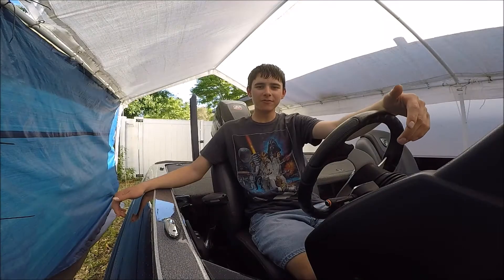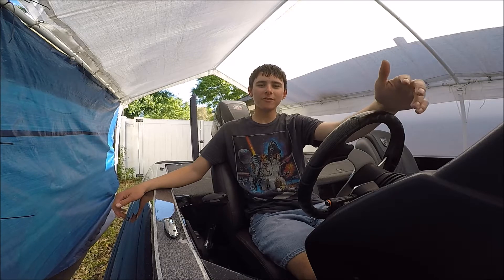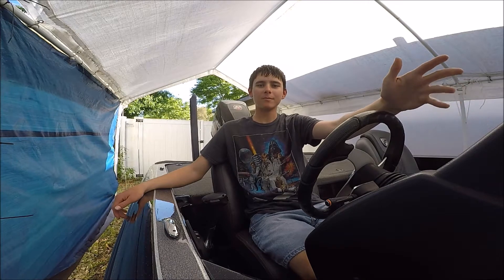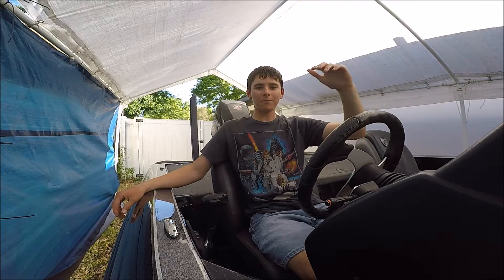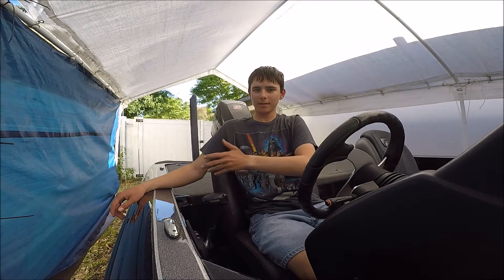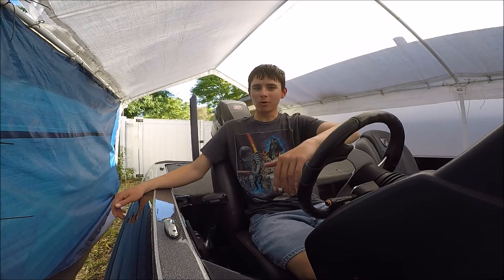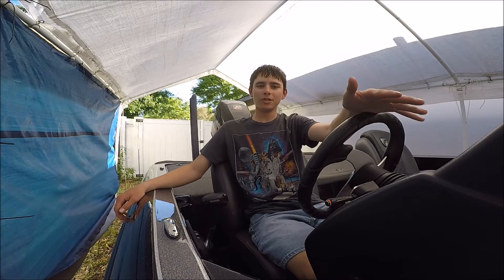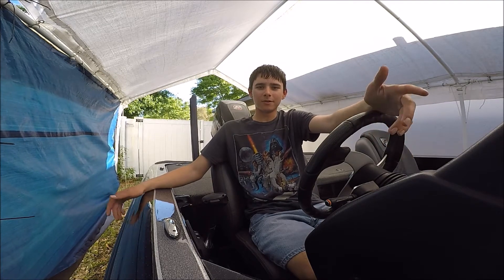Manatee at Rodman reservoir!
The GoPro I use

The Micro sd card I use

The Vlog camera I use

The GoPro battery I use